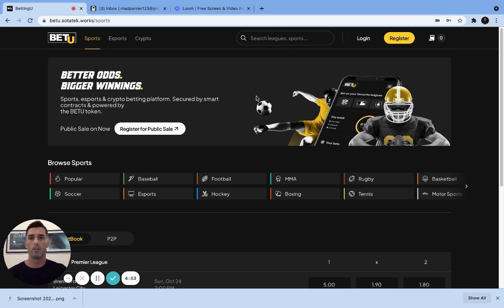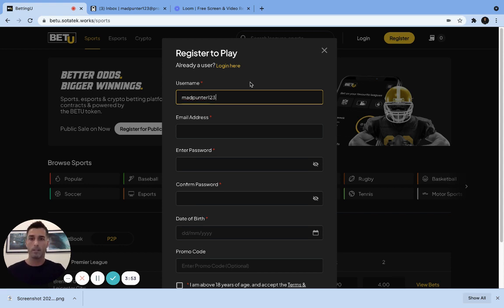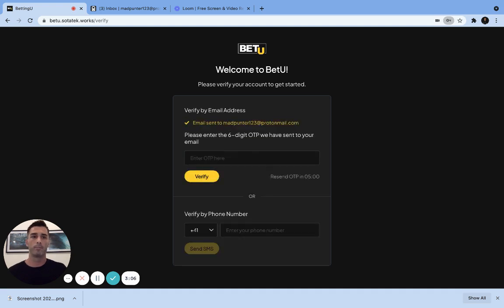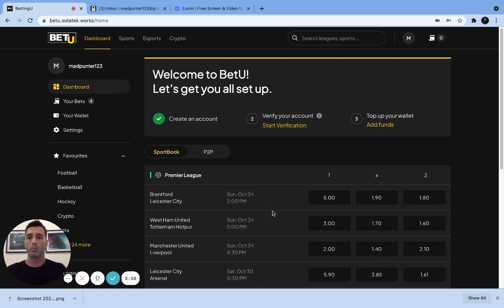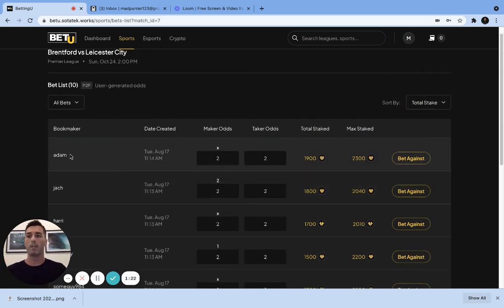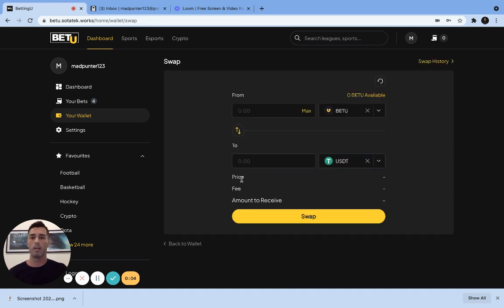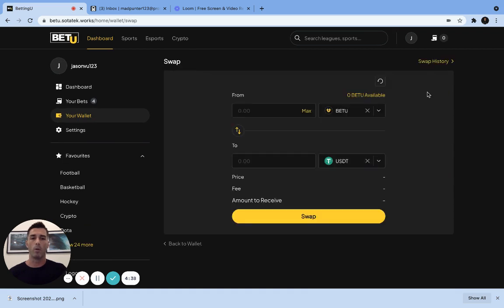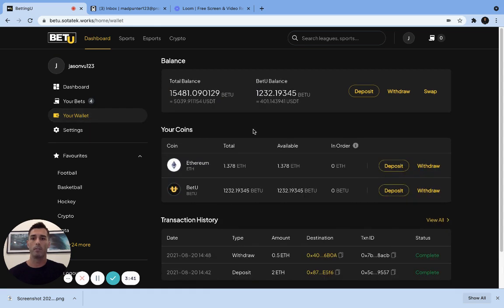Sprint 3 - BetU Progress Demonstration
Demonstration of the platform following Sprint 3.
* User onboarding
* Betting layout - Sportsbook & peer to Peer
* Wallet integration
* Swap functionality